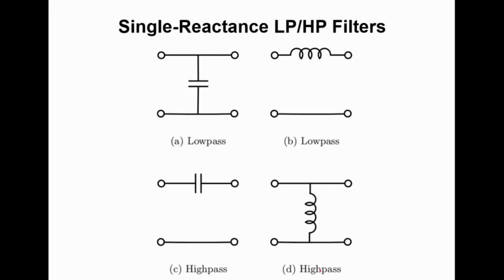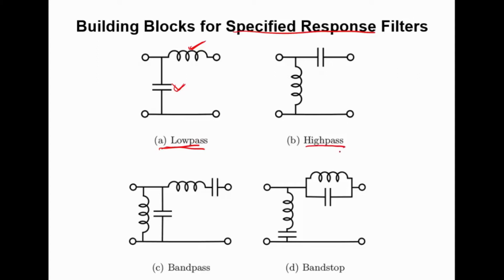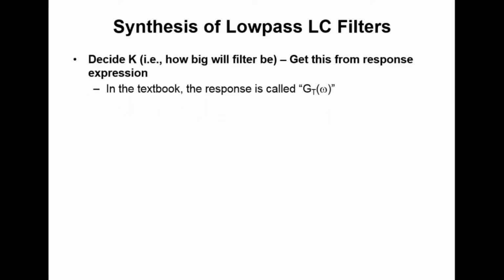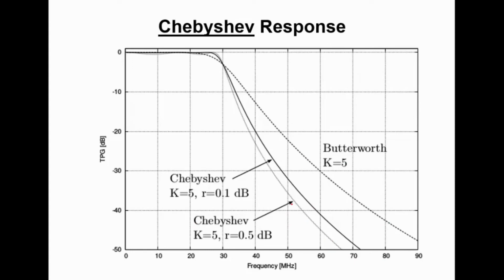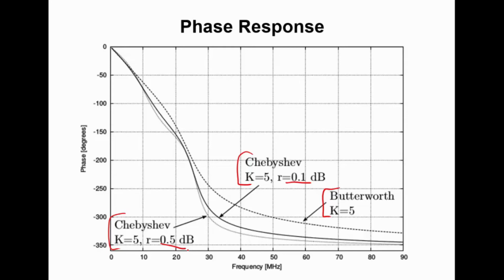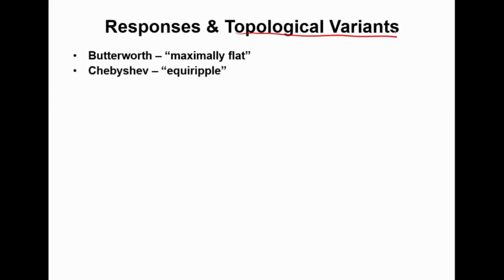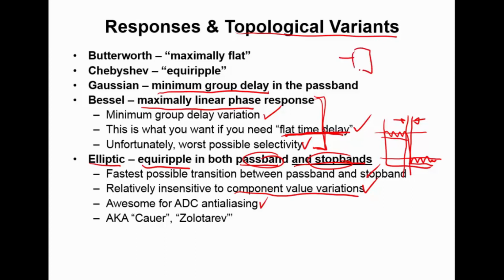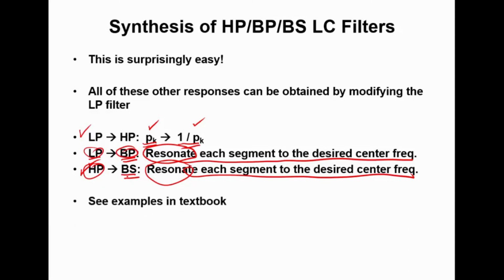#86: Filters Comprised of Discrete Capacitors & Inductors